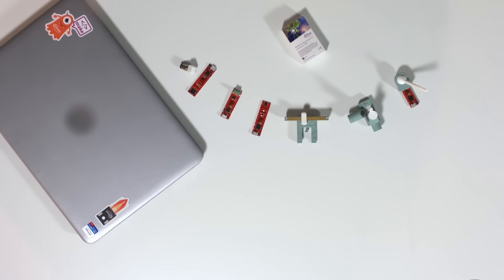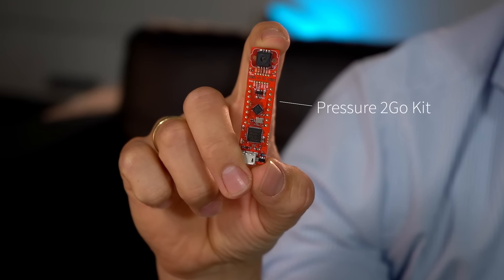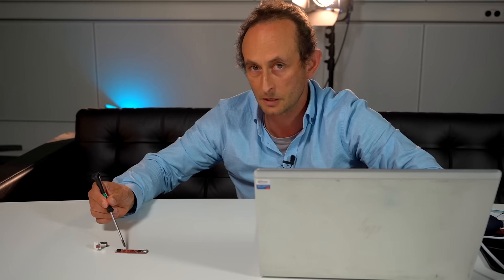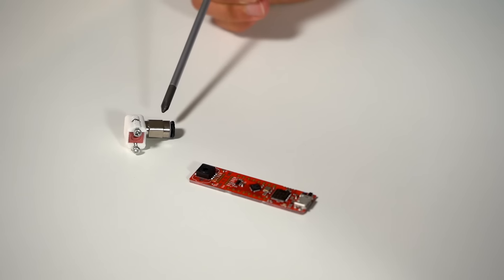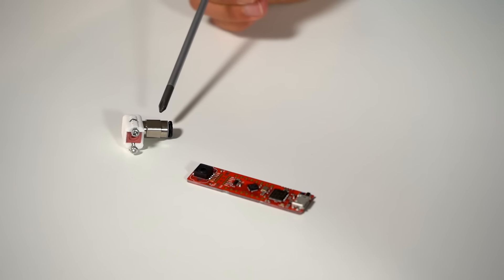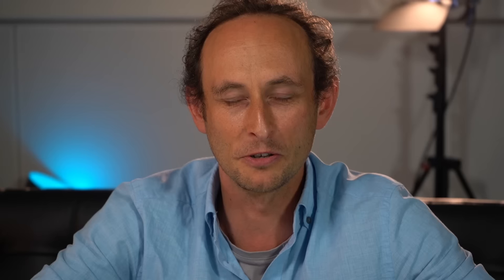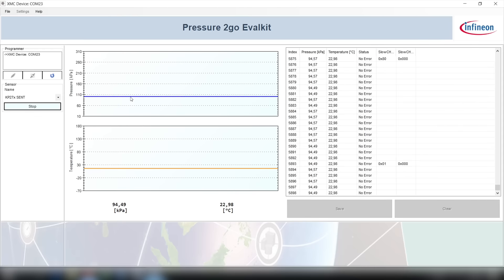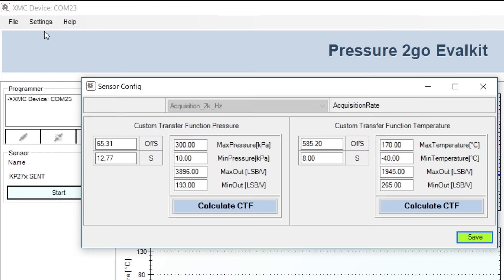Infineon: XENSIV™ KP2xx automotive and industrial pressure 2GO kits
Infineon’s XENSIV™ 2GO kit family is extending its portfolio. Our well established family of 3D magnetic, magnetic angle, current and speed sensor 2GO kits has a new family member – the Pressure 2GO kits.

KP2xx automotive pressure 2GO  kit is a budget-priced evaluation kit enabling the possibility to evaluate several derivatives of the Infineon KP2xx pressure sensors – check it out now!